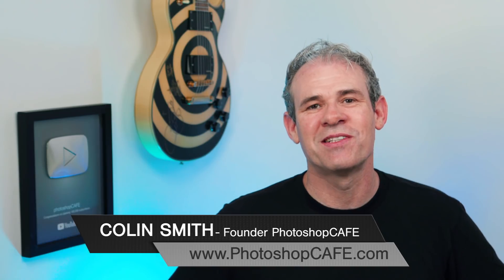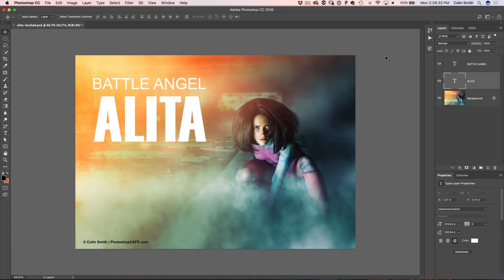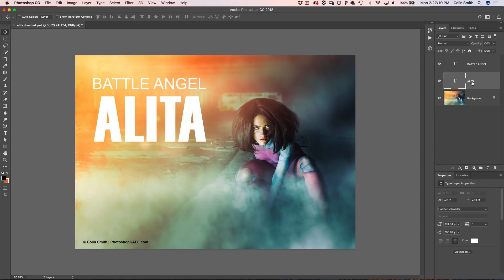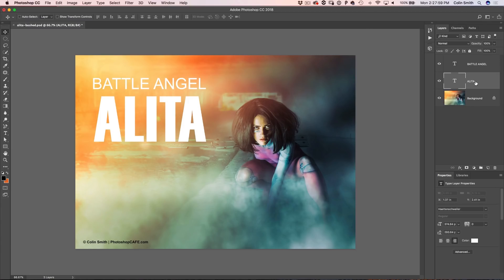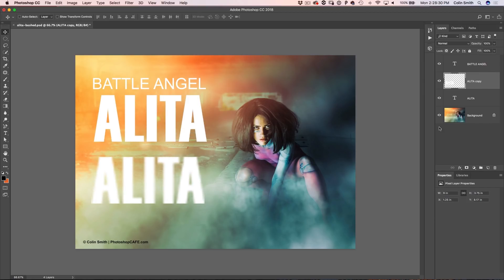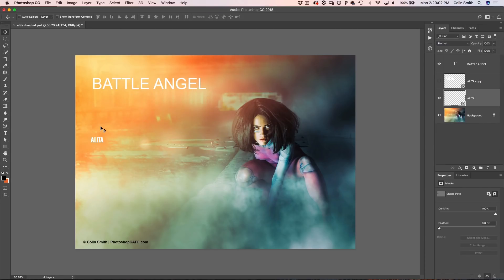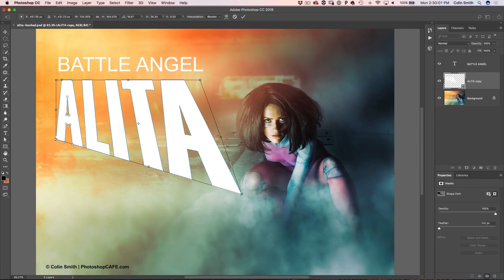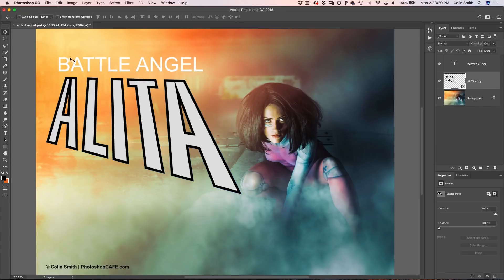TEXT TRICK in PHOTOSHOP you'll be glad you watched. - 2 minute TIP.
In the Photoshop tutorial, Colin shows you ultimate flexibility with text while keeping 100% of the quality. quick 2 minute tip that you will be glad you watched. Lean how to distort text without rasterizing it and turn type into vector shapes in Photoshop.